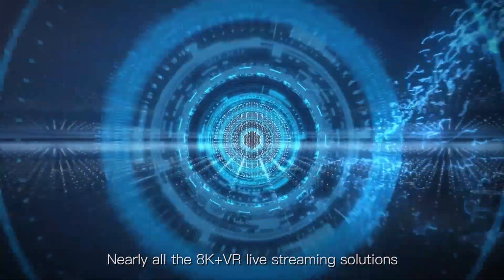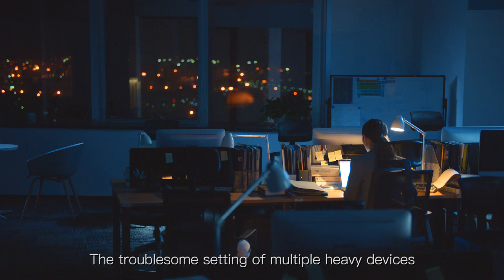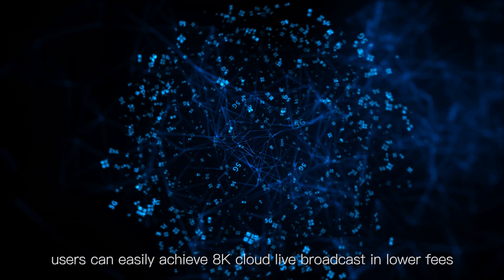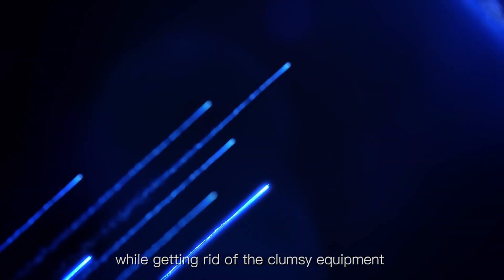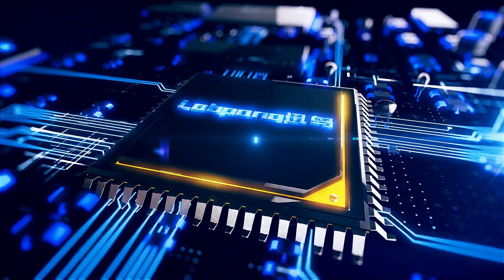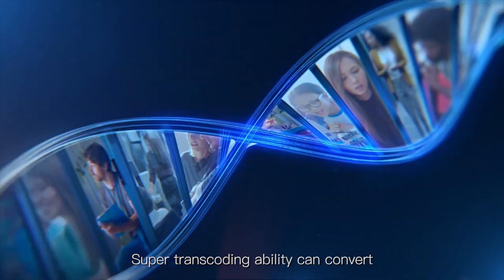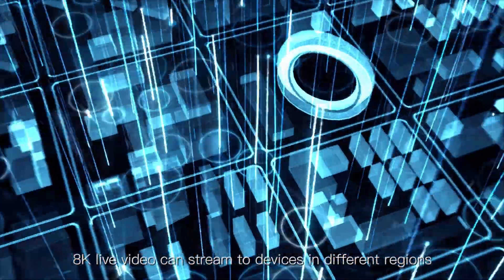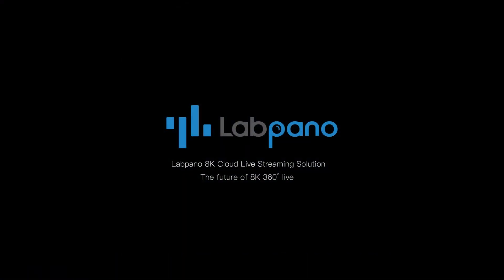Swiftbird 8K Cloud Live Streaming Solution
Say goodbye to tedious 8K live streaming. Labpano innovated the cloud live streaming solution, which allows you to stream 8K videos via ethernet, Wi-Fi, and 5G cellular network to multiple destinations with one second of latency. The solution integrates high-end hardware and software, a license for 8K streaming, and a data package. Simultaneous live-streaming and recording are supported.